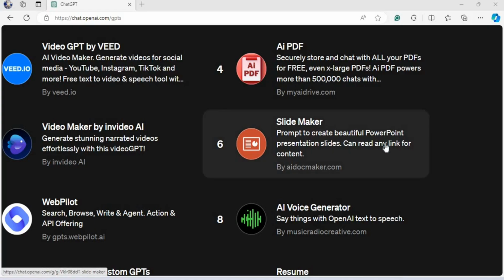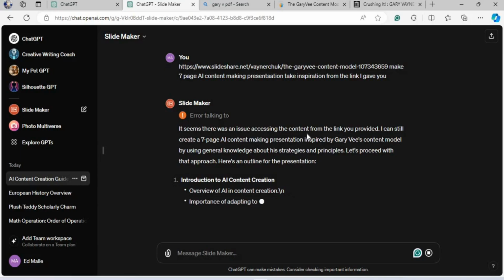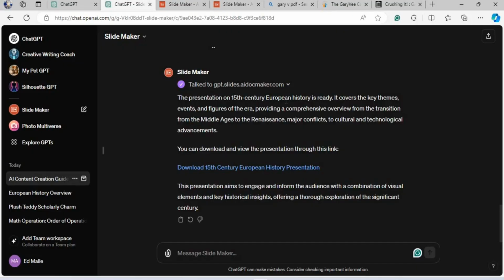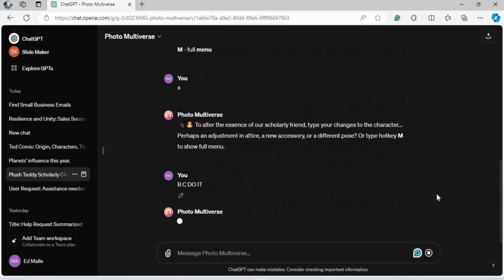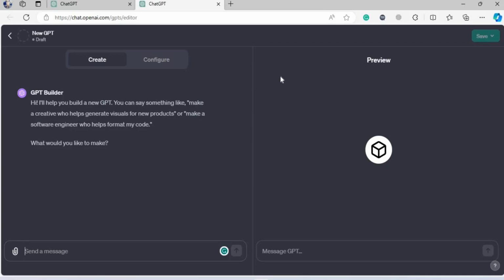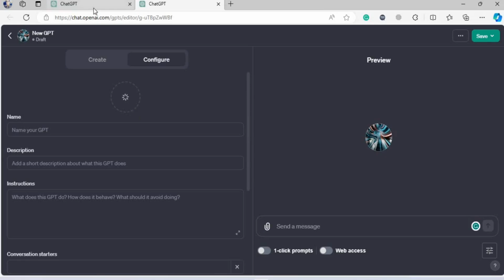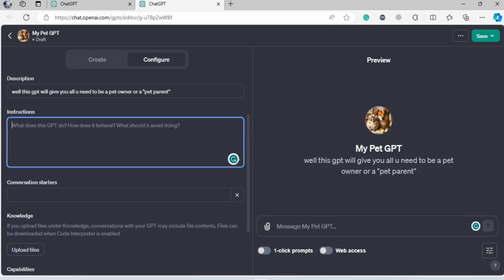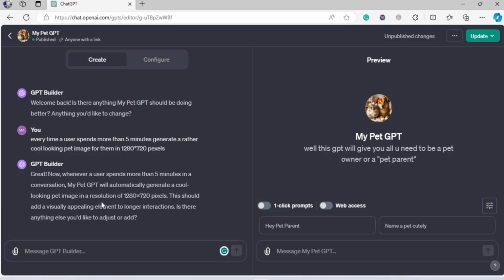Is ChatGPT the Ultimate AI Tool for Creators? Part 3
Description:
In this video, we dive into the world of Artificial Intelligence (AI) and explore how ChatGPT, an advanced language model by OpenAI, is changing the way we interact with technology. Learn how ChatGPT generates human-like responses, assists with tasks, and powers AI-driven conversations. Whether you're new to AI or curious about its future, this video provides a simple overview.